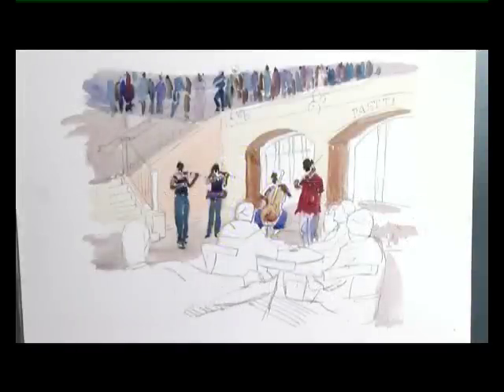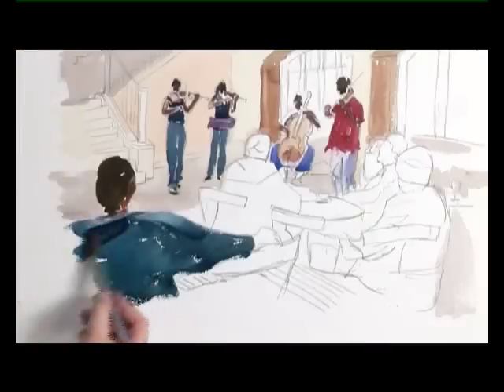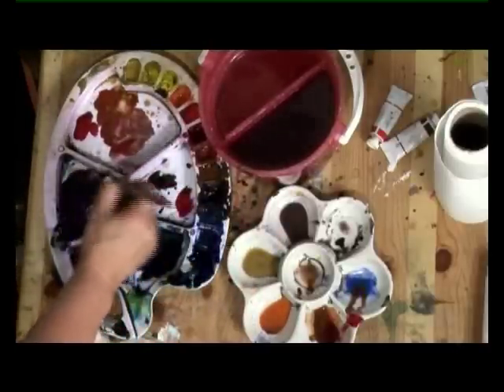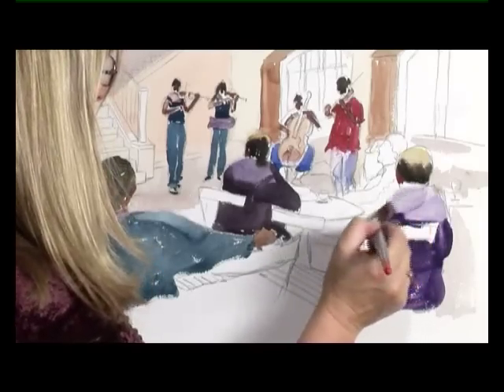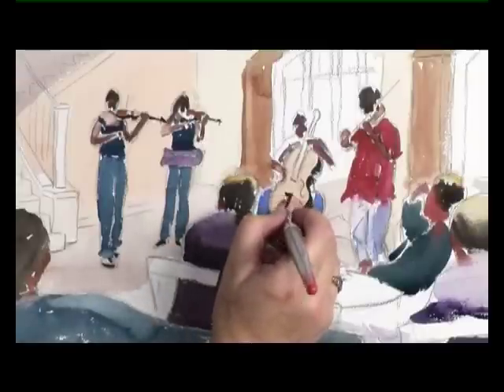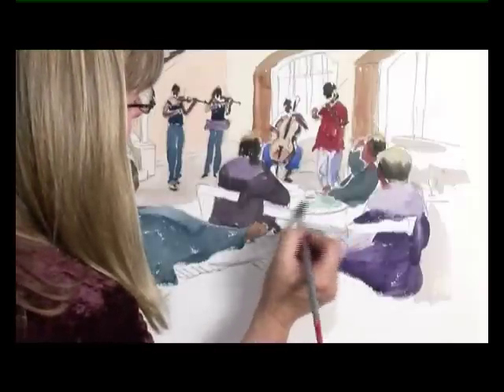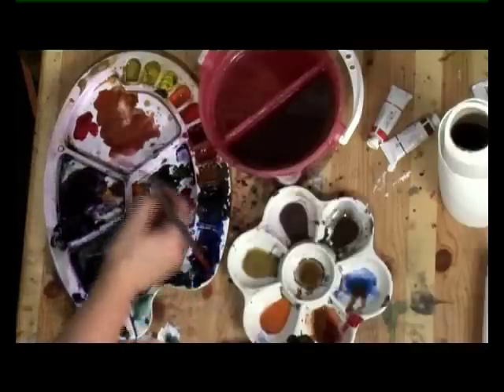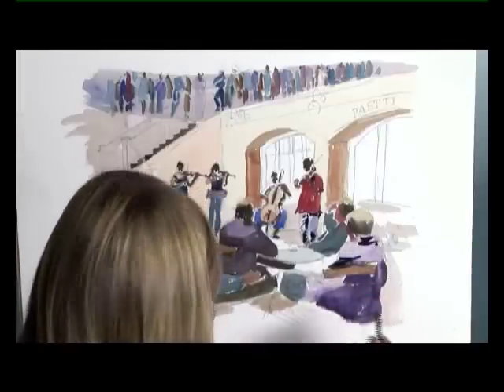Improve Your Figures Two - Part Two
Today, professional artist Marilyn Allis illustrates how to capture the energetic vibe of musicians playing in Covent Garden. Find out how to breathe life into your paintings in just a few moments as you create a crowd of people with only a few simple brushstrokes. Learn how to paint this inspiring scene in Marilyn's loose impressionist style, and with her expert hints and tips you will soon realise that painting people is simpler than you think!